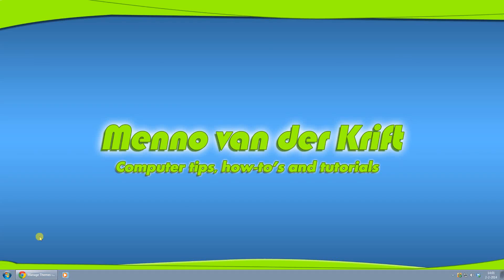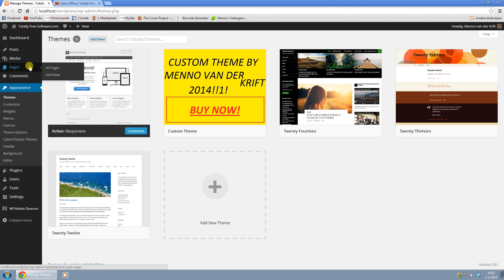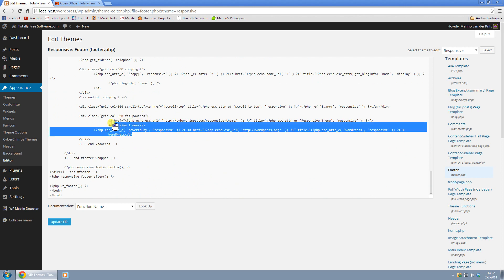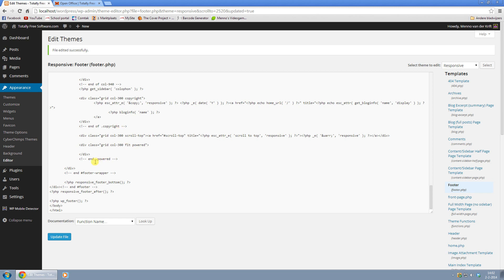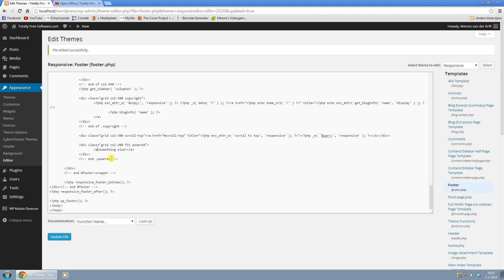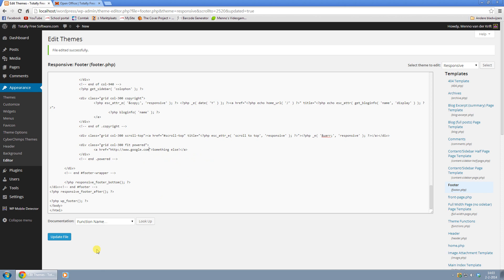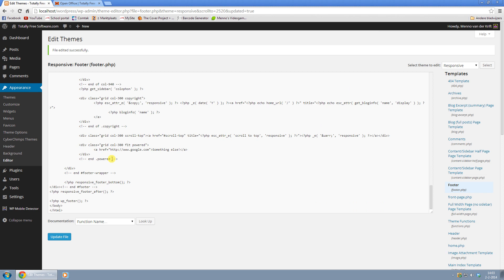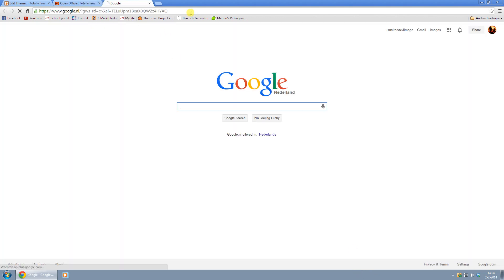Wordpress 3.8.1 Responsive Theme - Remove/Change "Responsive Theme Powered By Wordpress" (1080p)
This video shows how you can remove/change the "Responsive Theme Powered By Wordpress" in the Responsive theme in Wordpress 3.8.1. By Responsive i mean specificly the "Responsive" theme by Cyberchimps.com

Theme: Responsive - This is a free responsive theme for Wordpress.